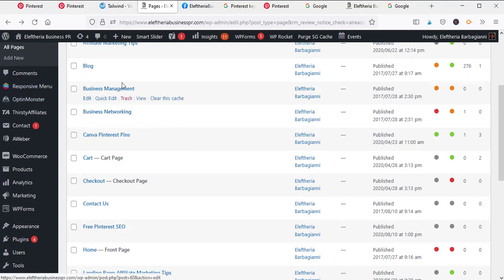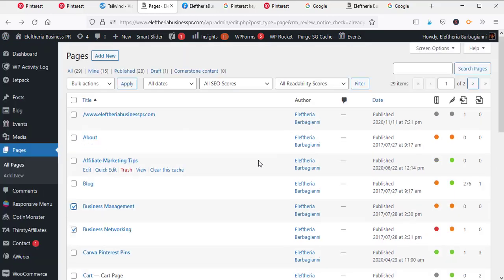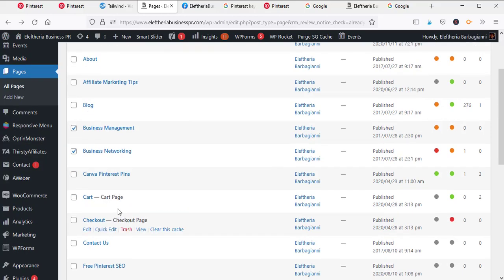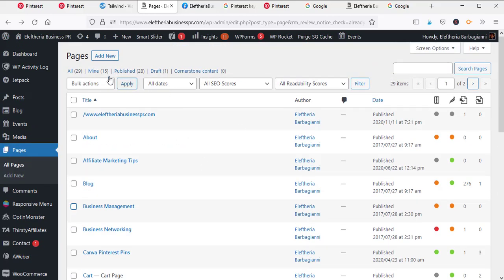How to Edit or Unpublish your WordPress Pages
In this video, I will give you a couple of tips on how to edit or unpublish your WordPress pages. Those are a couple of times you need to learn different ways to unpublished your pages in WordPress. It is good to know other tech skills when you need them most.